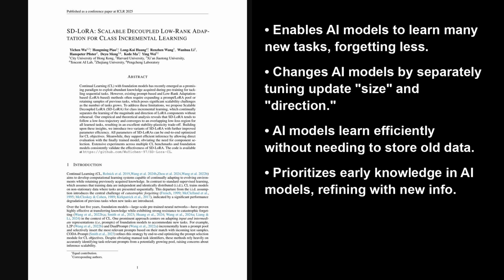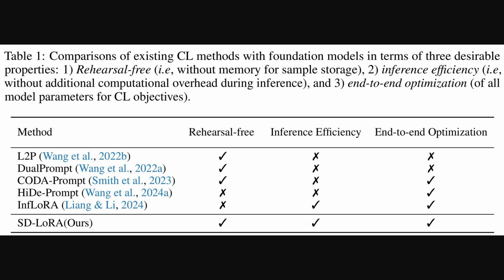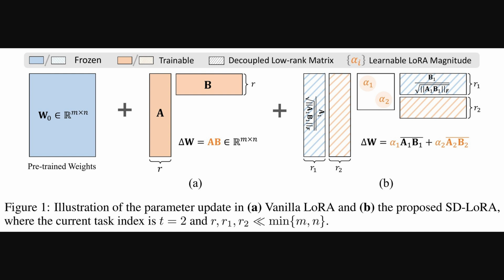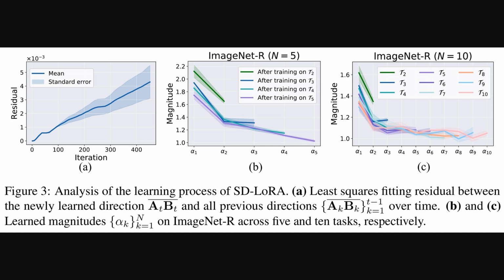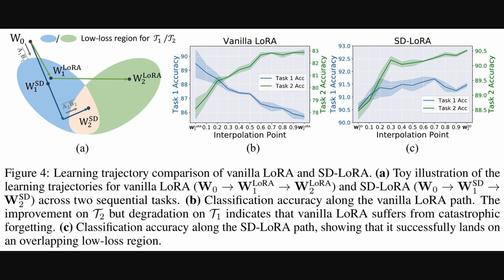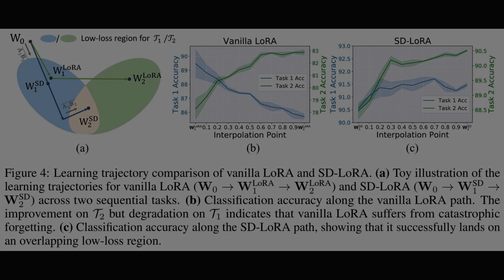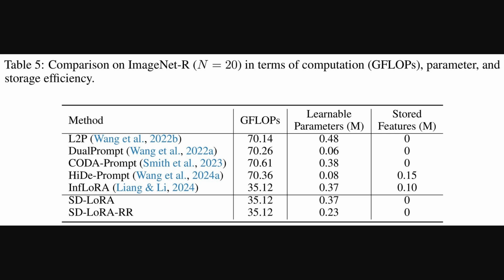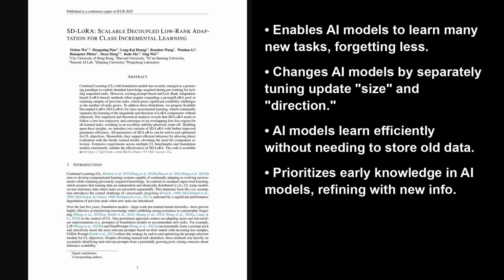SD-LoRA: Scalable LoRA for New Tasks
In this AI Research Roundup episode, Alex discusses the paper:
'SD-LoRA: Scalable Decoupled Low-Rank Adaptation for Class Incremental Learning'
This paper introduces SD-LoRA, a novel method for Continual Learning that makes foundation models more scalable and efficient when learning new tasks sequentially. It achieves this by decoupling the magnitude and direction of LoRA updates, avoiding catastrophic forgetting without needing to store old data or select task-specific parts during inference.

Authors: Yichen Wu, Hongming Piao, Long-Kai Huang, Renzhen Wang, Wanhua Li, Hanspeter Pfister, Deyu Meng, Kede Ma, Ying Wei